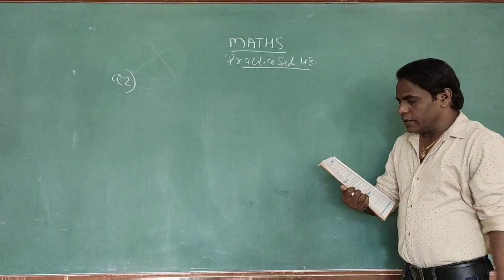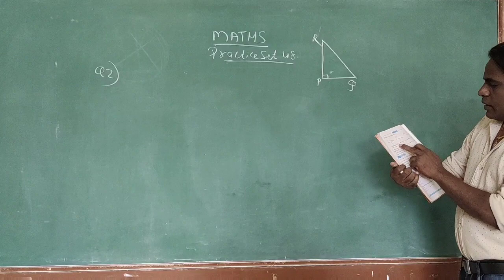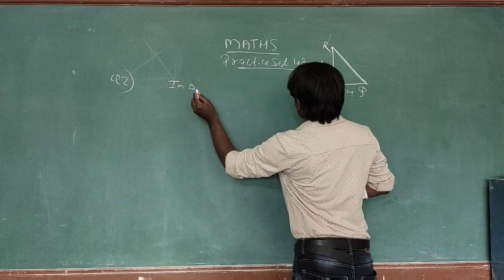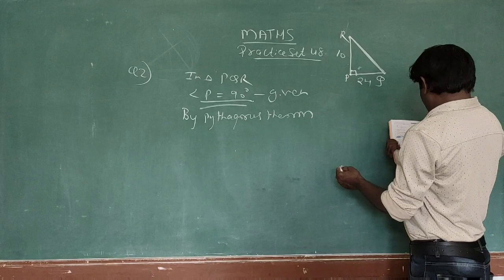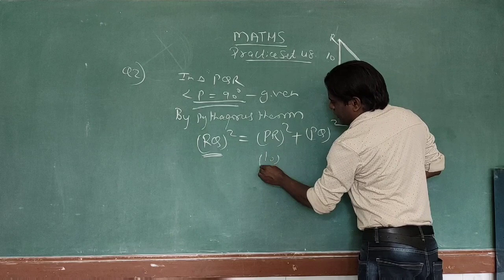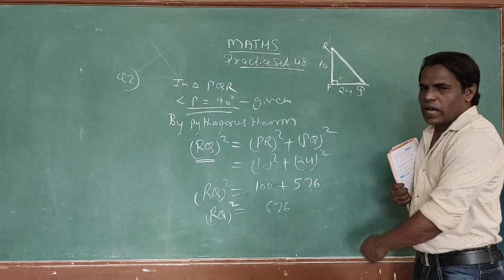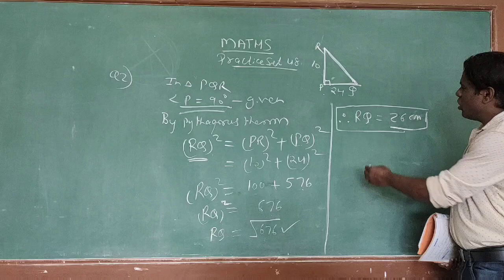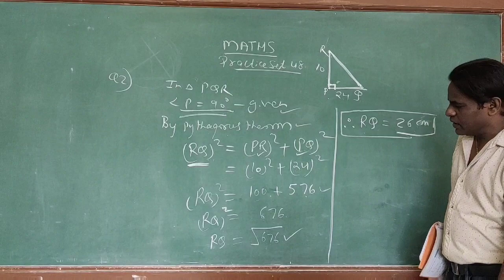Maths standard 7th practice set 48